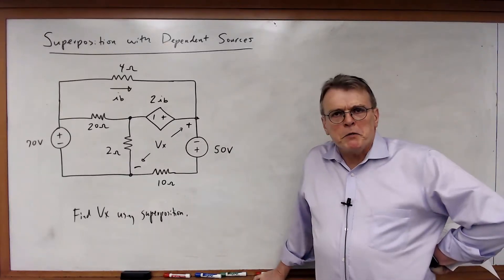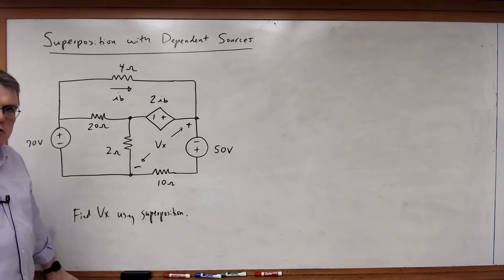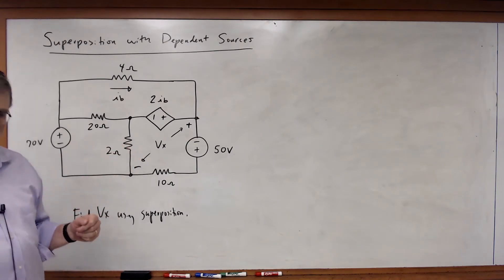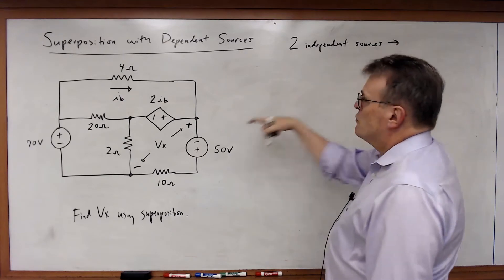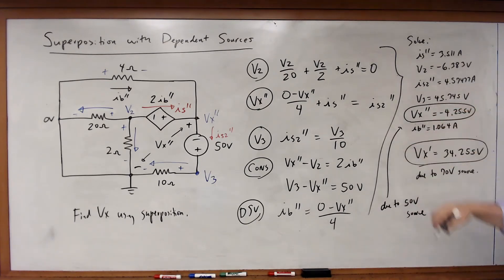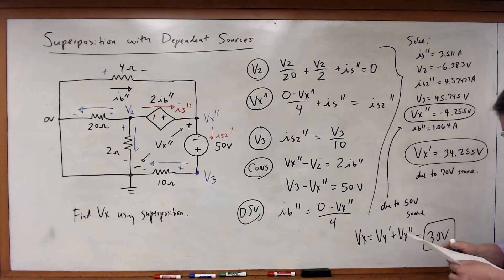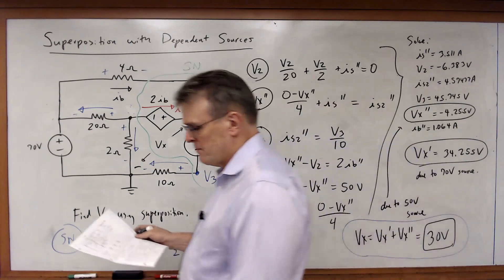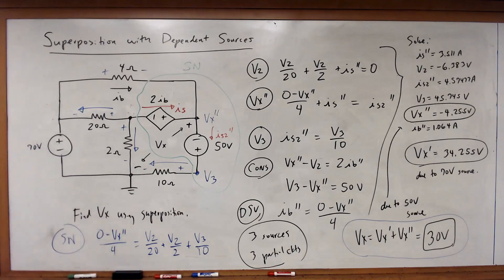EECE 2112 Module 28: Superposition with Dependent Sources